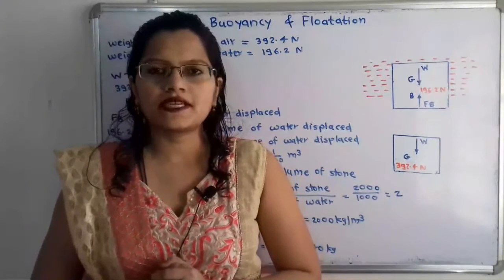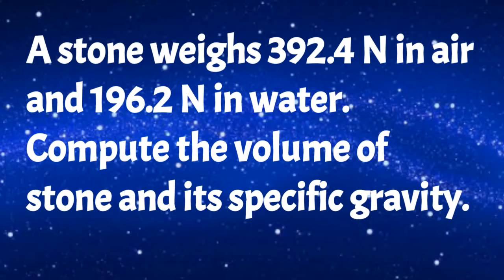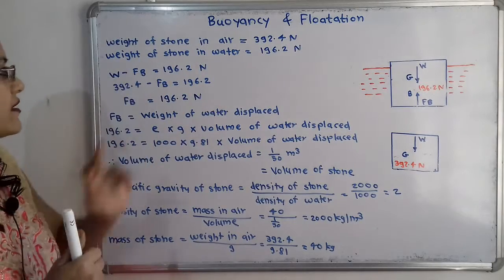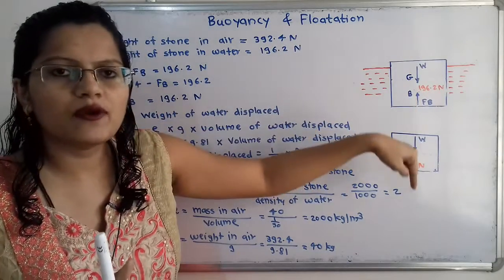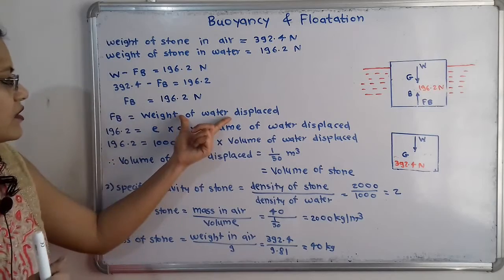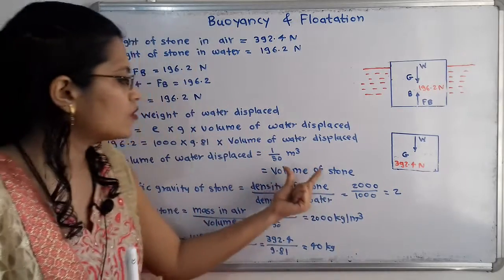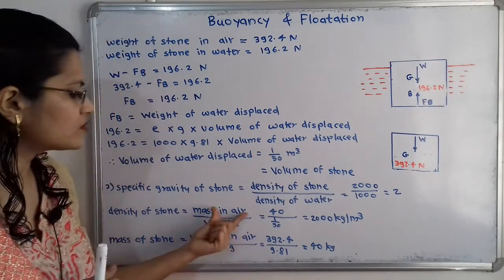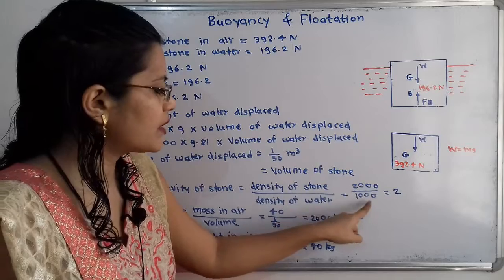Problem on buoyancy and floatation stone weight in water and air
A stone weighs 392.4 N in air and 196.2 N in water.  Compute the volume of stone and its specific gravity.